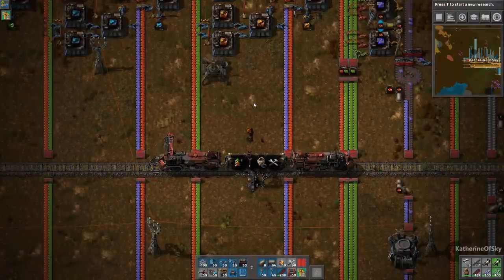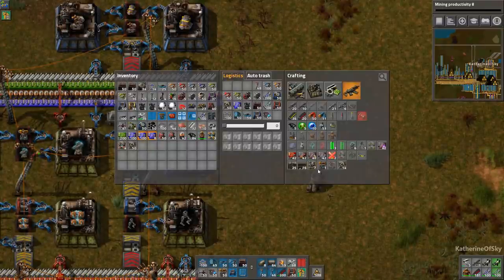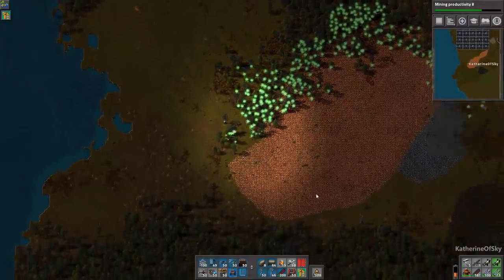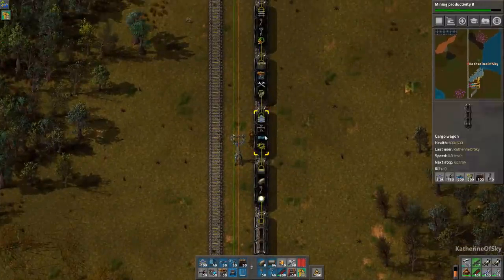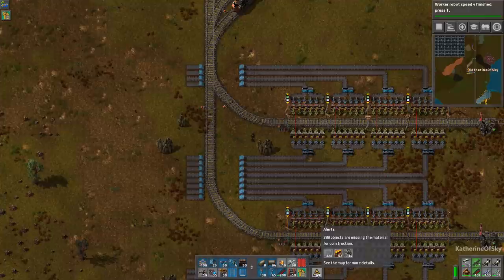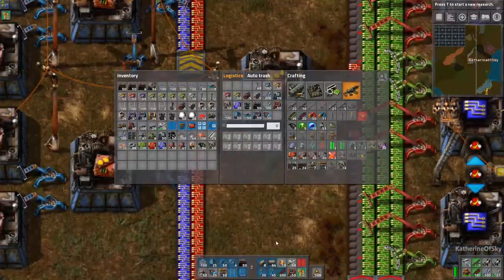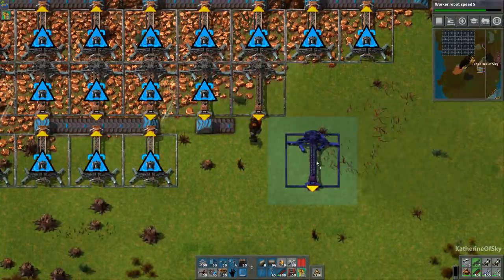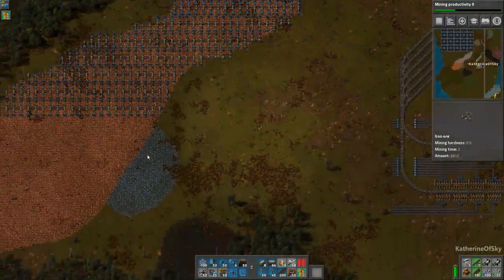Factorio: Entry Level to Megabase Ep 35: BUILDING OUR COPPER OUTPOST - Tutorial Series Gameplay